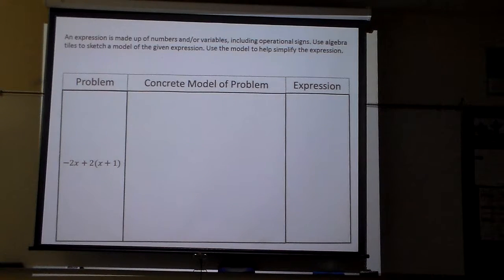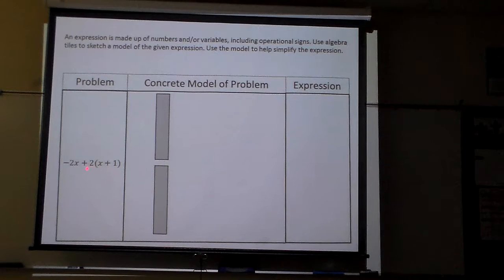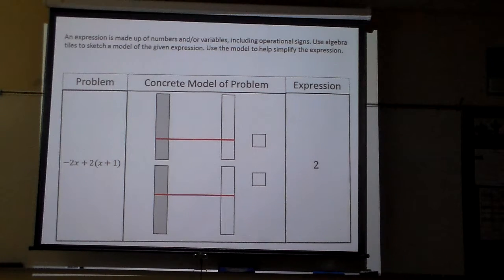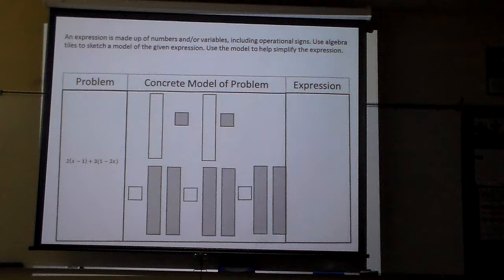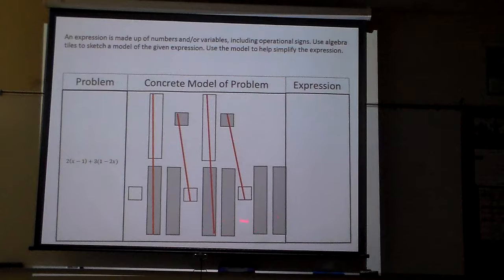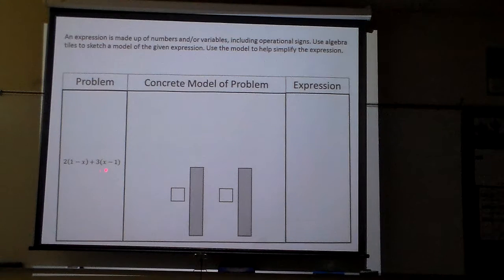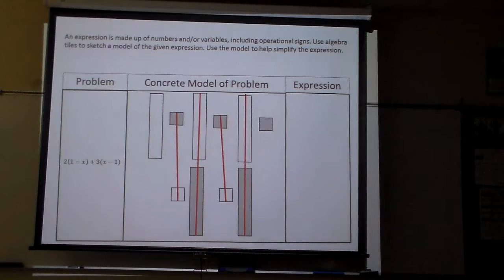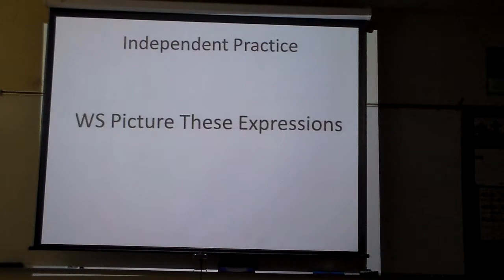Picture These Expressons with Distributive Property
Using Tiles to demonstrate distributive property